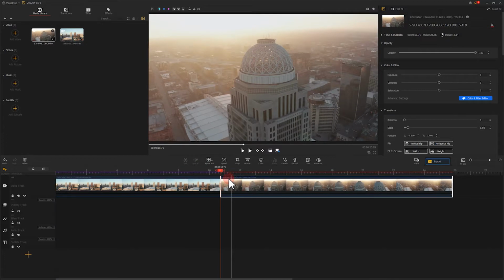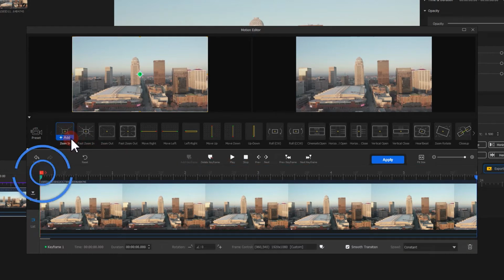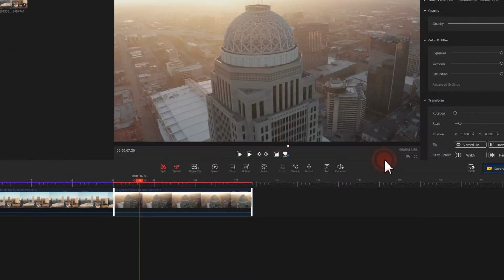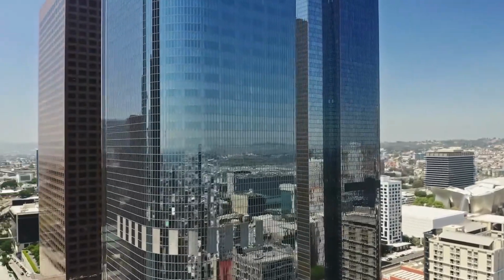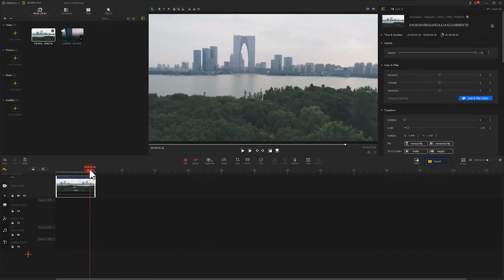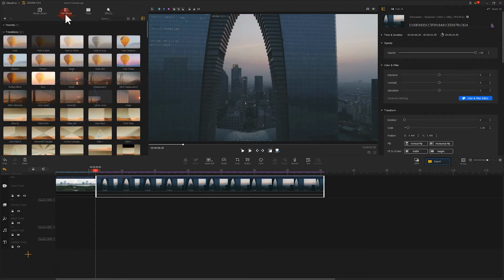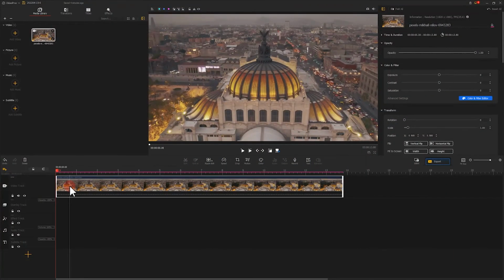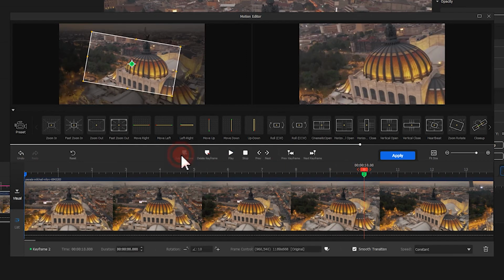3 Easy Transitions to Make Your Drone Videos Look Better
Have you ever been hooked by any drone footage on social media or YouTube? Take a close look, we can find
what makes these drone shots stand out is not just the beautiful scenery, but also the seamless and natural transitions between the different scenes. And the good news is, we have some easy tricks to get there. In this tutorial, we’re going to show you 3 easy tricks we often use to make our footage look better.

Timestamp:
00:00 Intro
00:32 Find the connection
02:50 Create the sense of depth
04:33 Rotate and zoom
05:21 Summarize